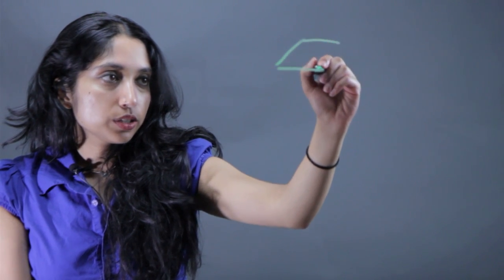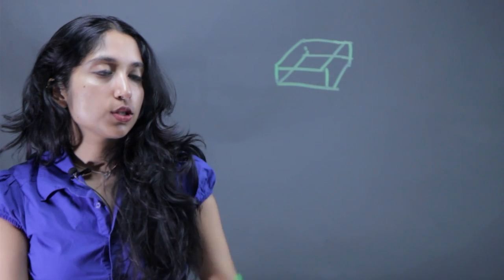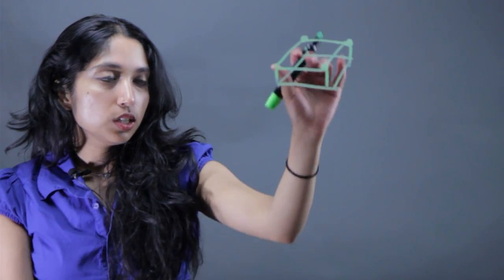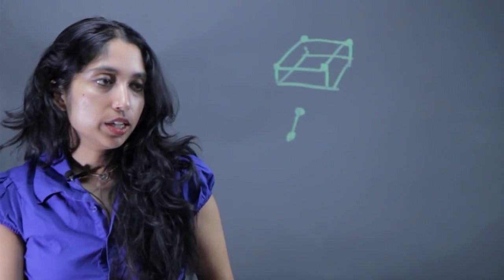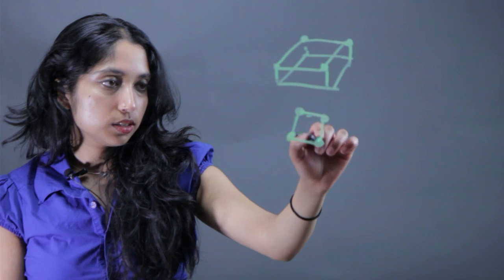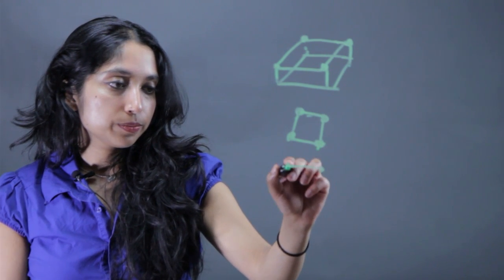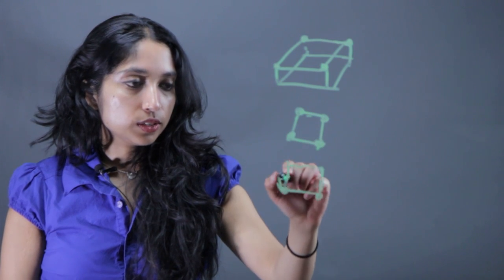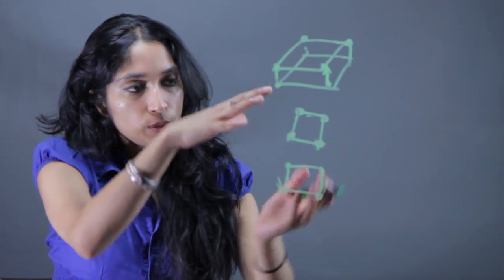How to Build Geometric Solids With Marshmallows & Toothpicks : Fractions & Other Math Tips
Building geometric solids is something that you can do with practically anything, including simple household items like marshmallows and toothpicks. Build geometric solids with marshmallows and toothpicks with help from a mathematics educator in this free video clip.